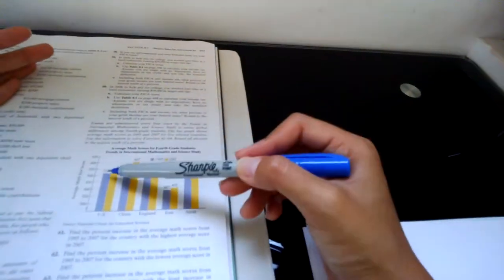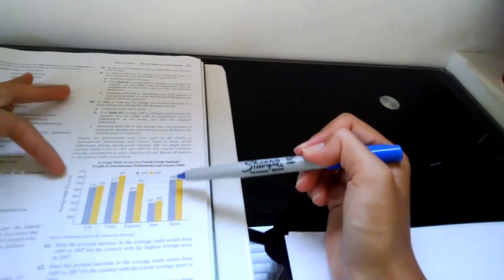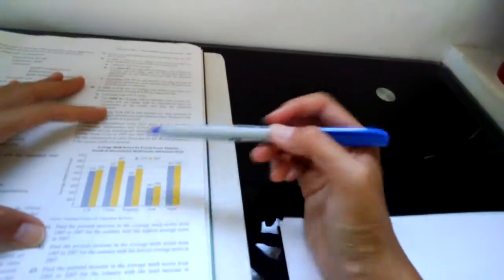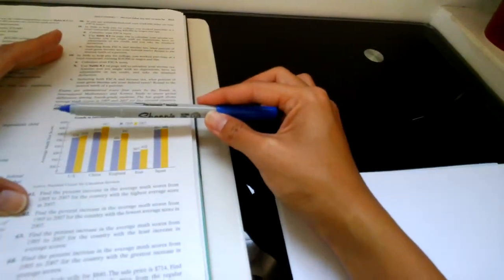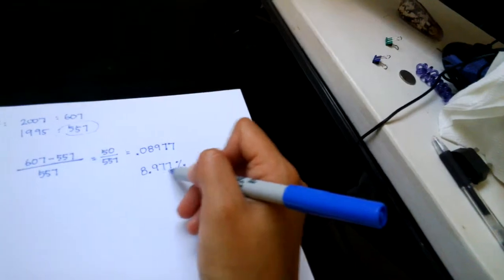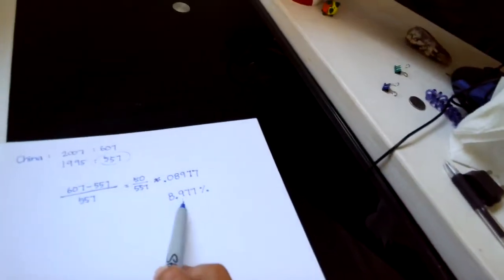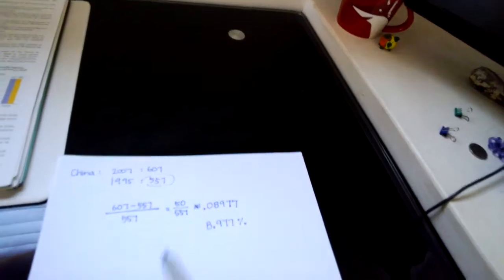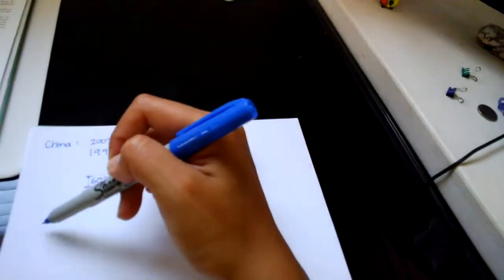8 1 Lecture 3